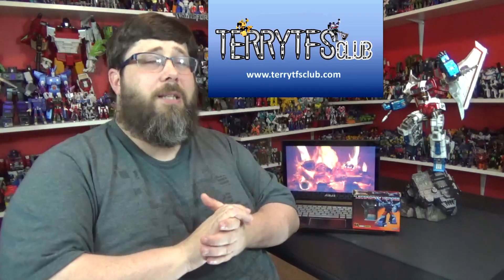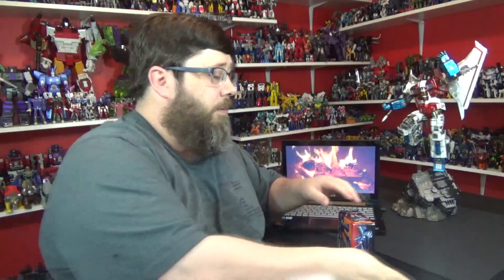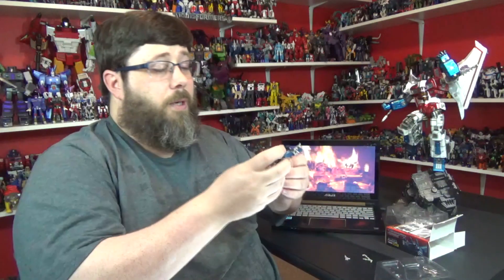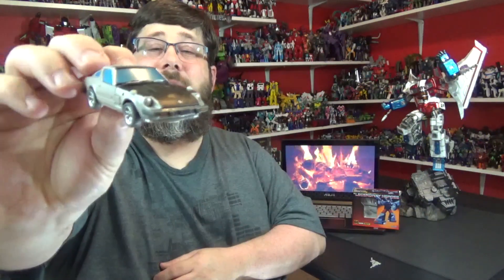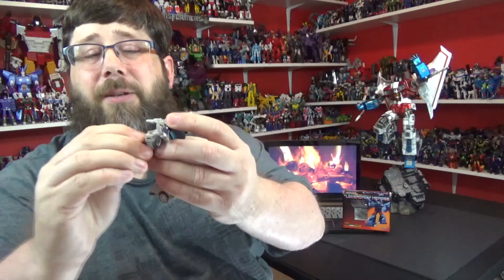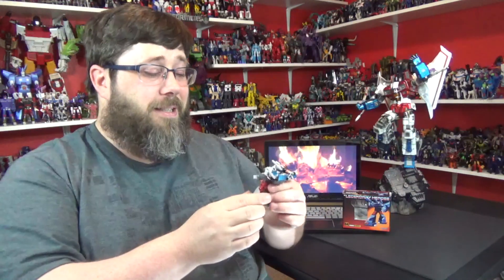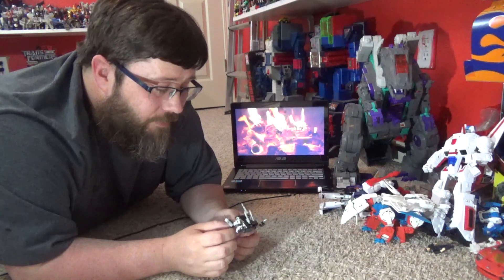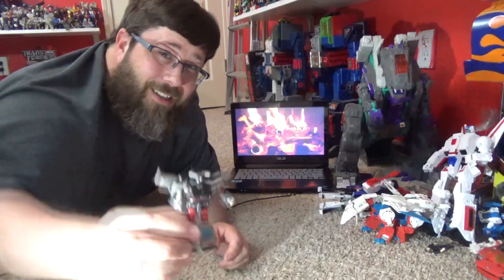Deluxe Reviews 3rd Party Transformers NewAge NA-H4 Murphy (Bluestreak)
I take a look at legends class NewAge Murphy. (Bluestreak)
I take a look at Iron Factory Blue Flash. Silverstreak